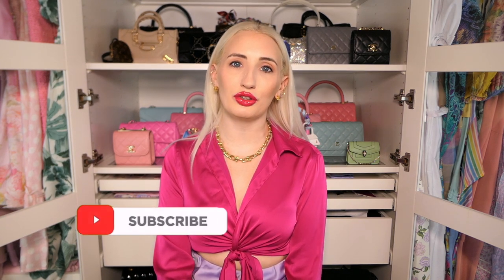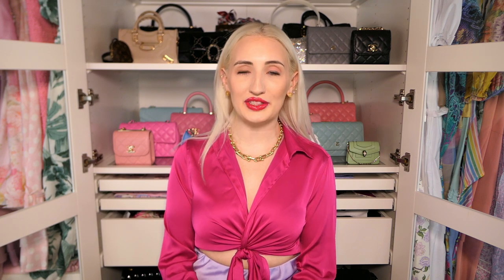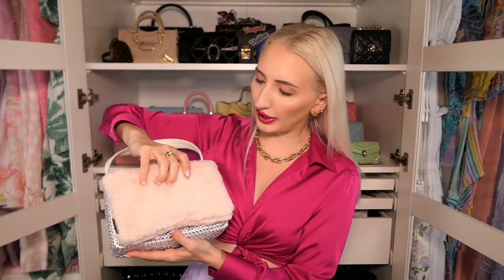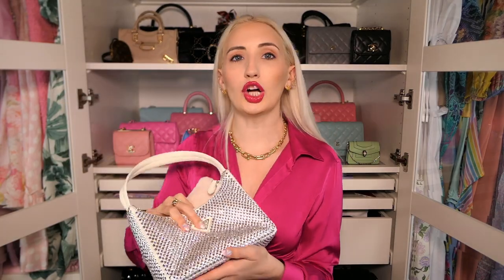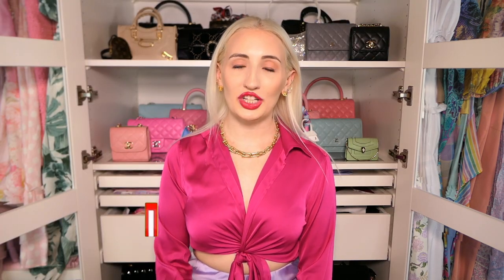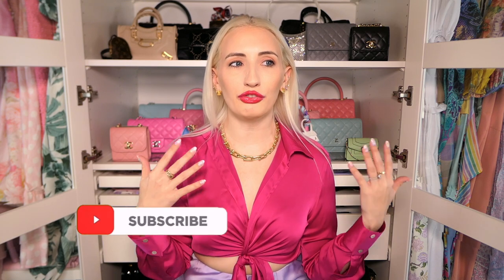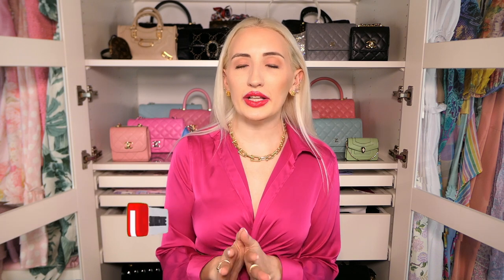10 DESIGNER HANDBAG STORAGE TIPS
Hi Loves! I'm sharing ten handbag storage tips I use to keep my designer bags looking like new longer. They are easy ways to help keep the shape of you bag over the years.
xx Morgan

white felt

acid free paper

Filming Equipment

Music